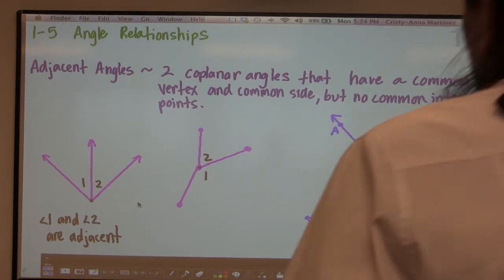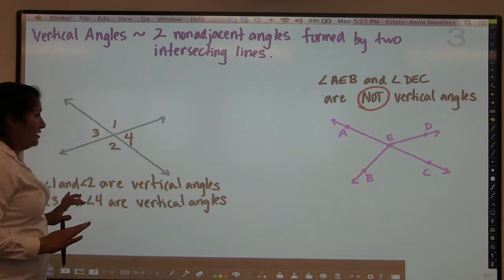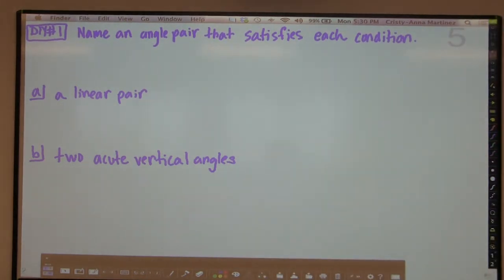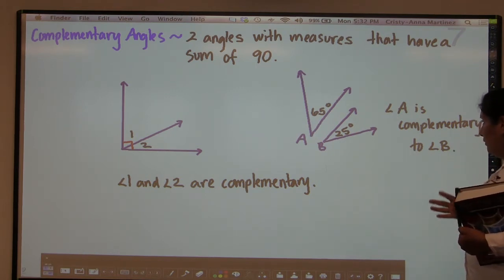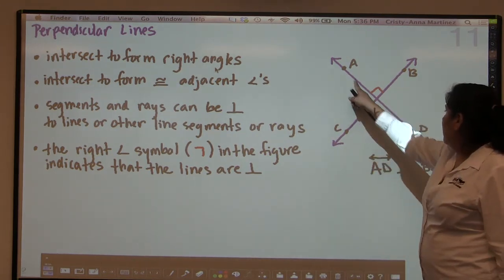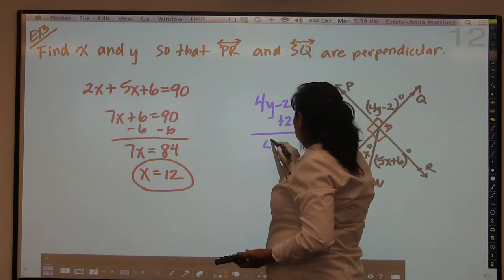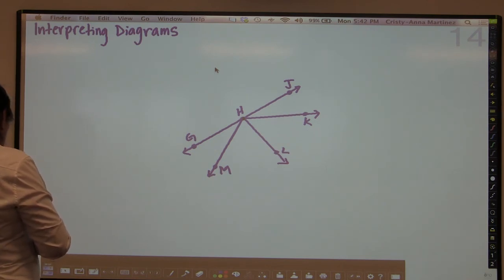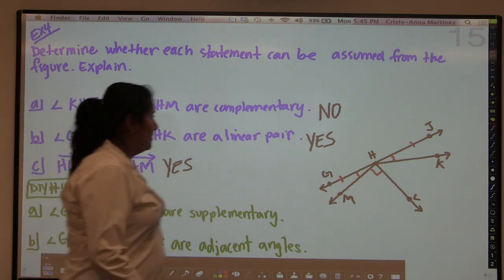Geometry Tools Of 1-5